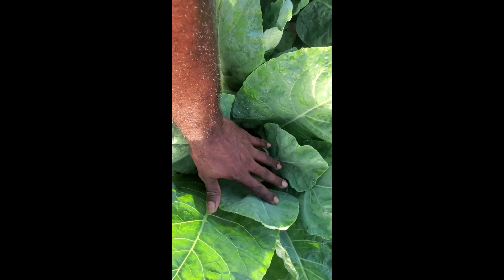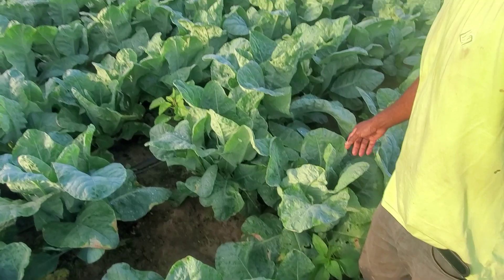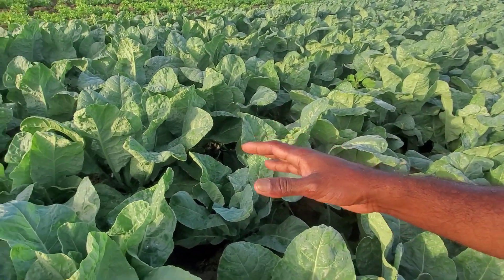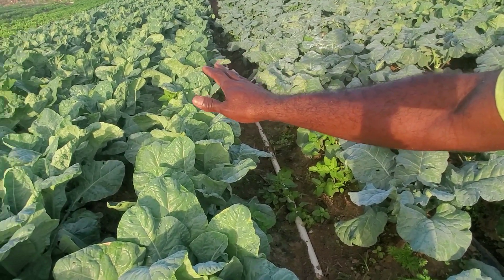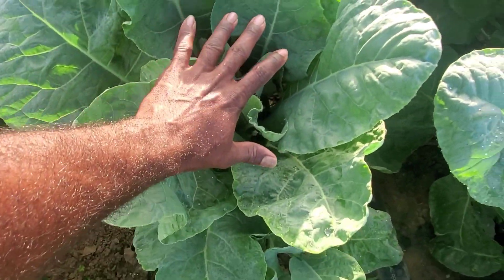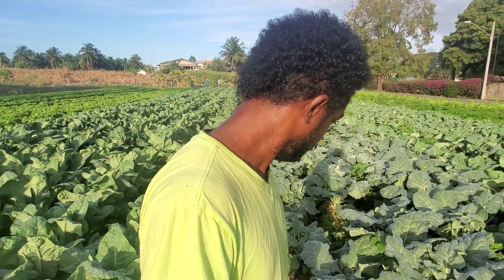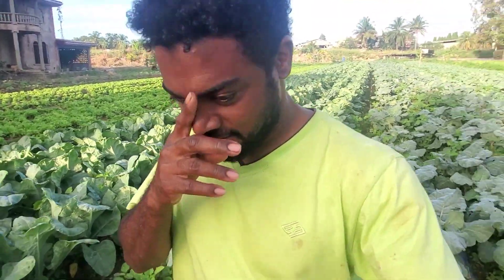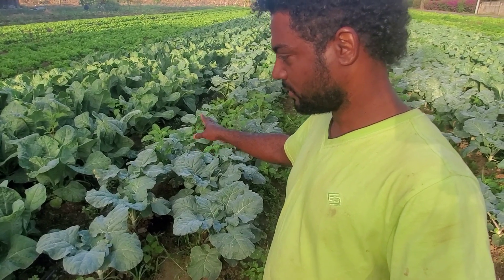This is what Chicken poop does to your garden. Cauliflower plants Growing nicely. 5 week check in.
The most Beautiful field of Cauliflower you ever seen. makes me so happy to have worked on these babies.
chicken poop is the best.
manure maxxed in the roots
10,000 plants strong